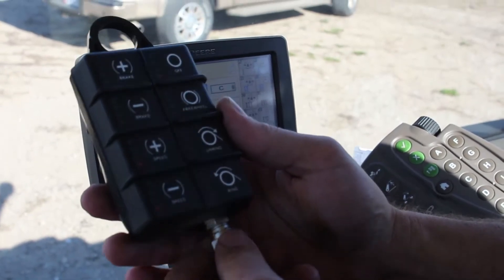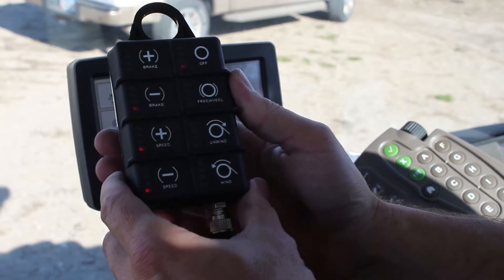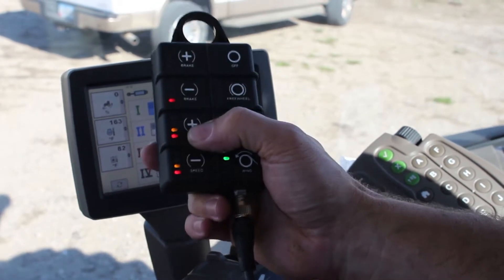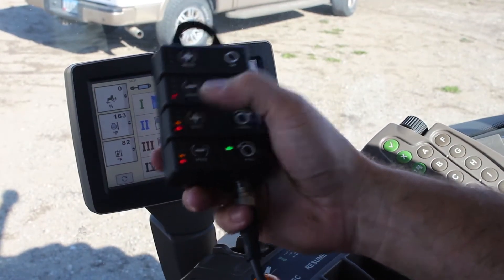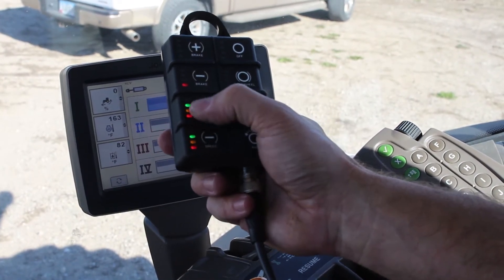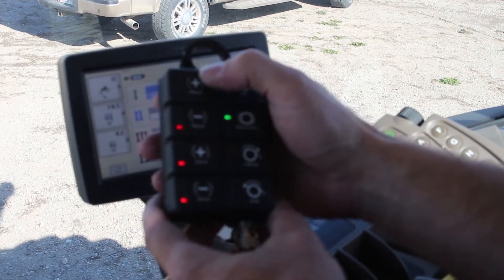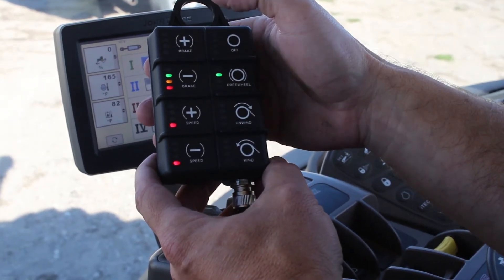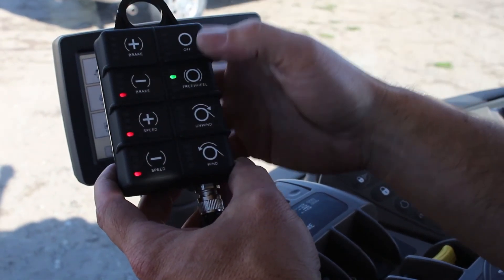Bazooka Farmstar - Keeping it Reel with Remote Operations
This week, Eric will walk us through the operation and remote control of our patent pending, Quantum Drive System.